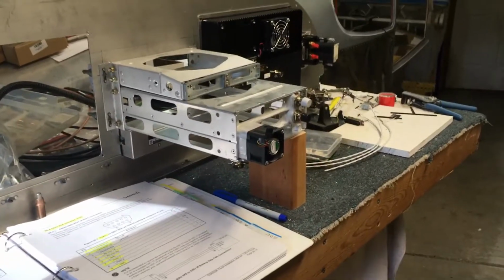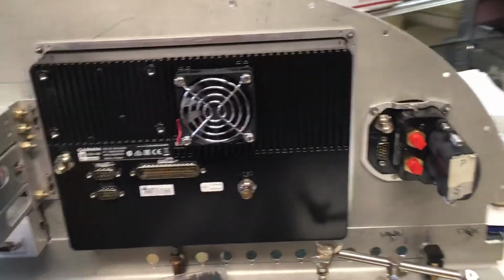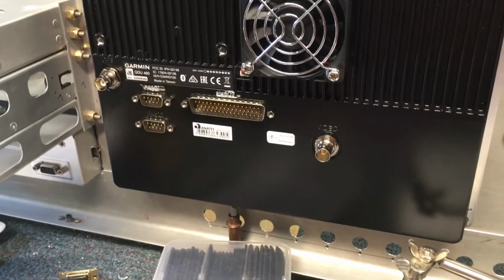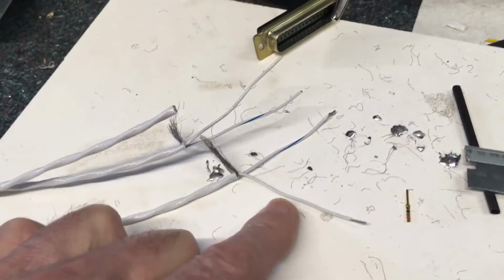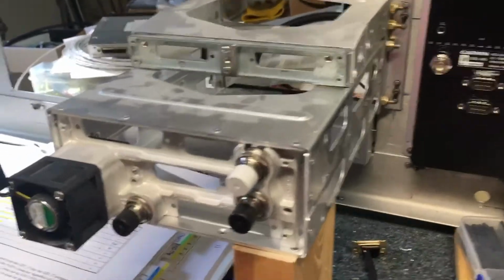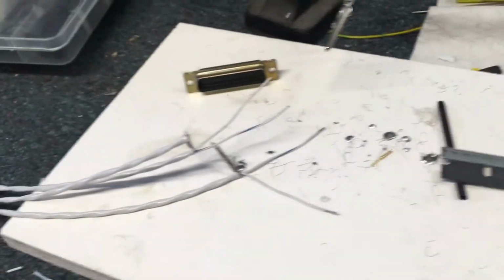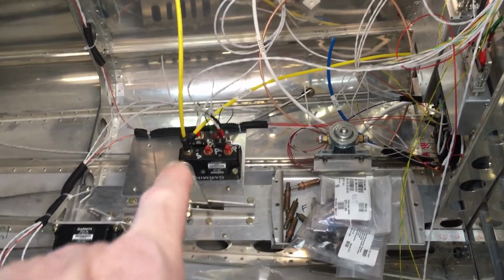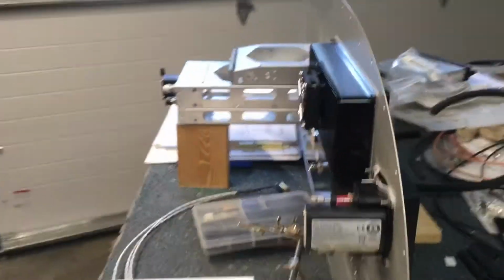RV10 Update wiring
Working on panel wiring